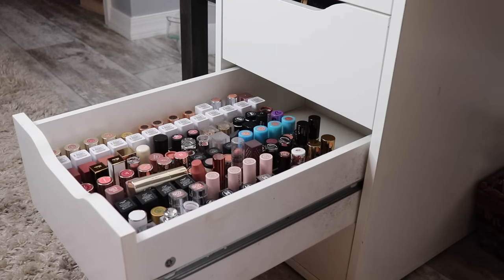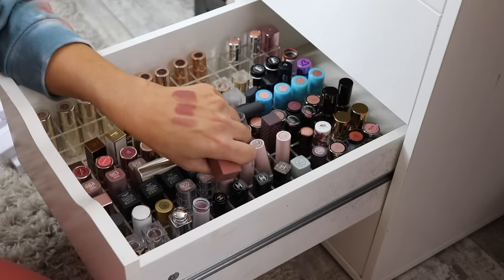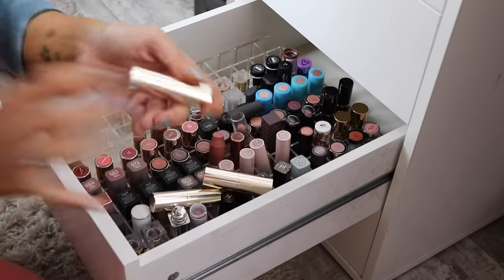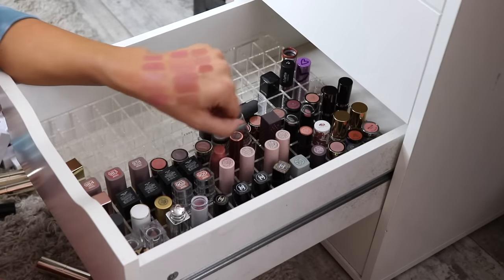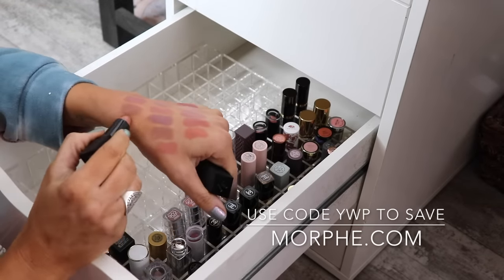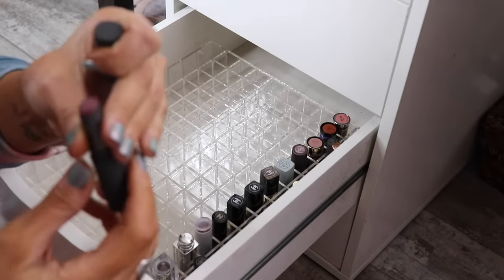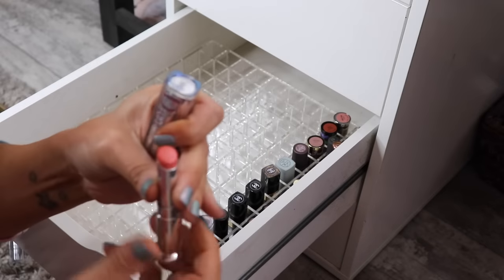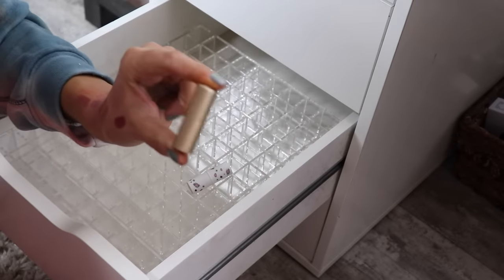SWATCHING MY ENTIRE NUDE LIPSTICK COLLECTION! PART 1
So sorry my camera kept going in and out of focus. I couldn't really refilm a declutter because then it doesn't feel very genuine ya know? Part 2 will be up in a day or two! xo

USE CODE YWP

EDITING SOFTWARE-Imovie